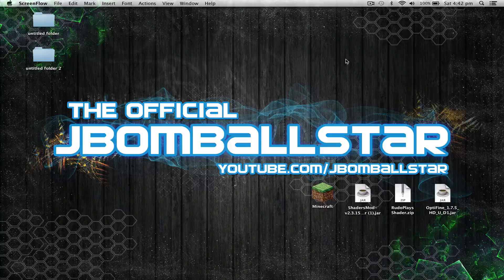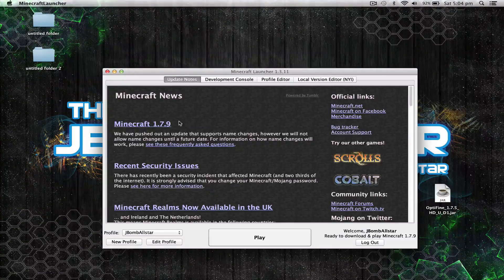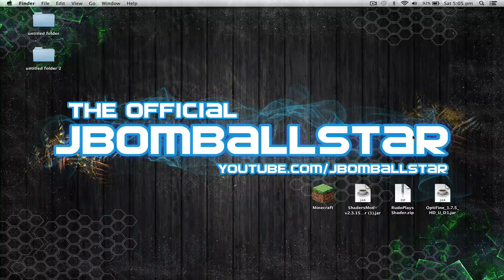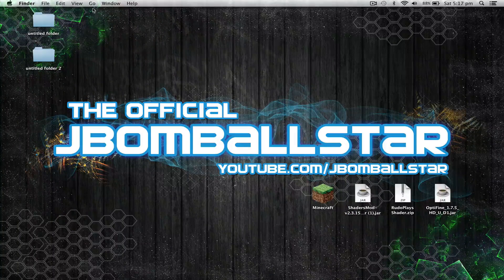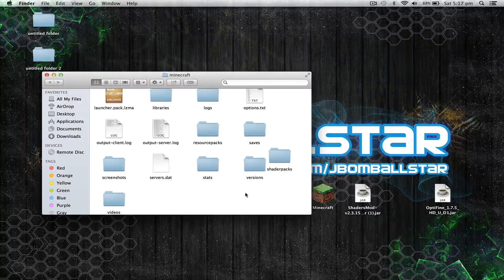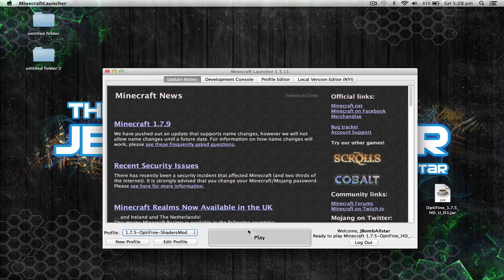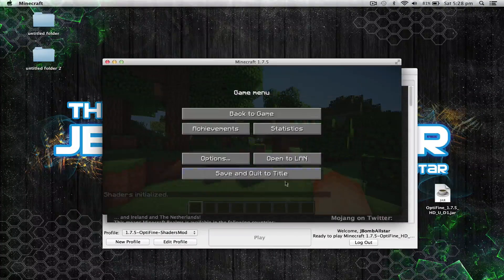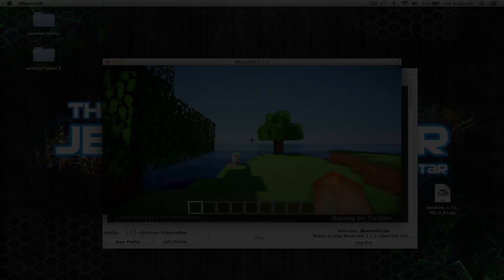How to Install Shaders mod + Optifine for Minecraft 1.7 (Mac)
Yo guys what is going on my name is JBombAllstar and today i show you guys how to install shaders mod and optifine for mac!

Copy and paste this into your go to folder.
~/Library/Application Support/minecraft
Using Windows?

TheJBombAllstar